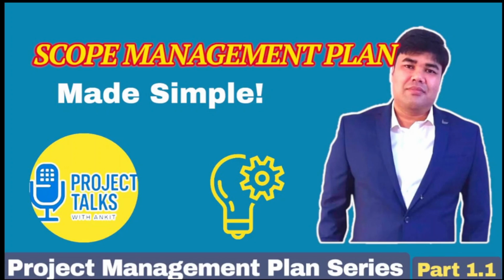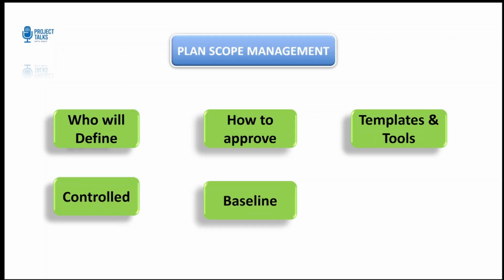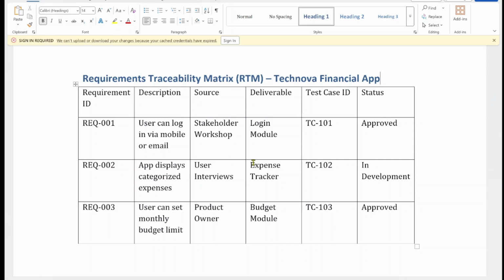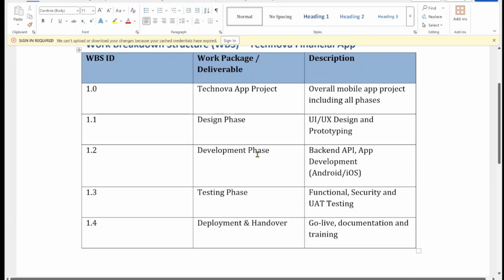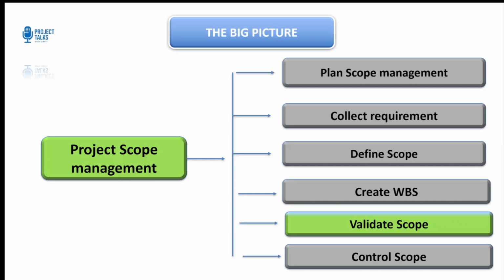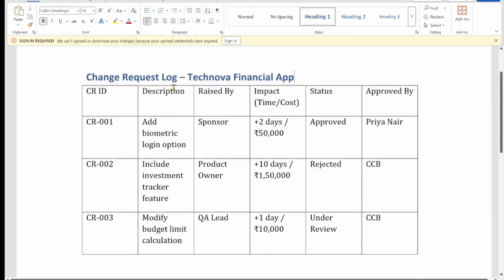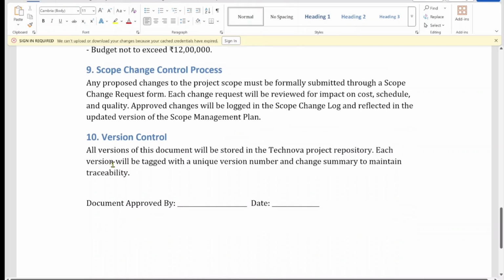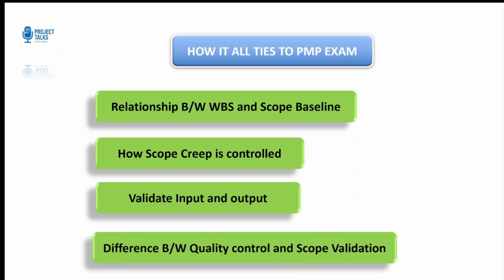Complete PMP Scope Management under 40 Minutes |Full Masterclass (Plan → WBS → Validate → Control)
Welcome to the complete 37-minute Scope Management Masterclass on Project Talks with Ankit! 🎯
This full video includes everything from Part 1 & Part 2 combined — perfect if you prefer a single, uninterrupted learning experience.
In this masterclass, we break down the entire Scope Management Knowledge Area using simple explanations, real examples, and PMP-aligned insights.
Here’s what you will learn:
📌 Plan Scope Management — the rulebook for defining & controlling scope
📌 Collect Requirements — interviews, workshops, RTM & practical examples
📌 Define Scope — creating a crisp, complete Scope Statement
📌 Create WBS — structure, golden rules & WBS Dictionary
📌 Validate Scope — formal acceptance + sample sign-off forms
📌 Control Scope — handling change requests through CCB
📌 Common mistakes to avoid
📌 Best Practices for strong real-world scope control
📌 How all of this ties into the PMP exam
This is the most comprehensive yet practical Scope Management lesson — designed to help:
👉 PMP aspirants master ITTOs, flow & exam questions
👉 Project managers eliminate scope confusion
👉 Anyone who wants to understand WBS, RTM & change control deeply
Next video: Schedule Management — converting scope into timelines, dependencies & critical paths.